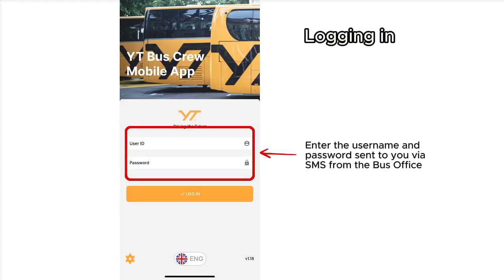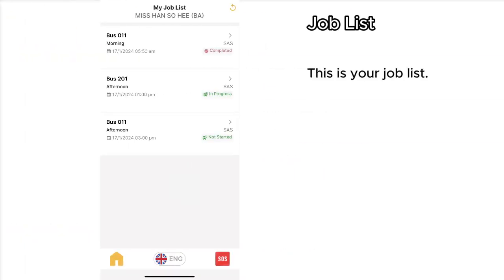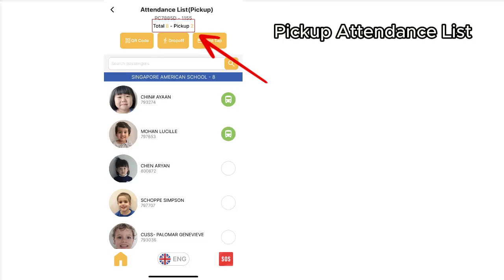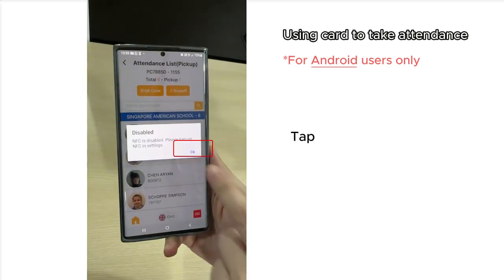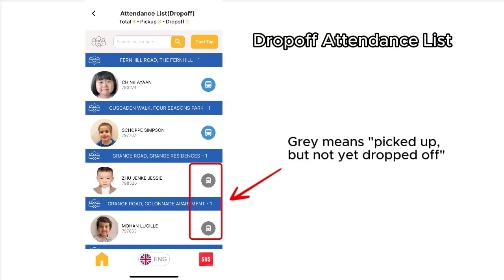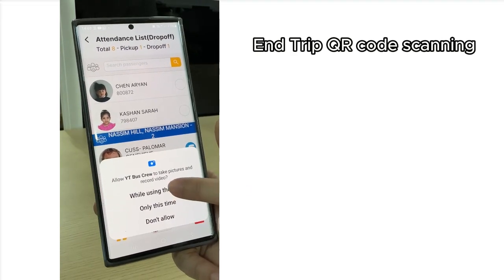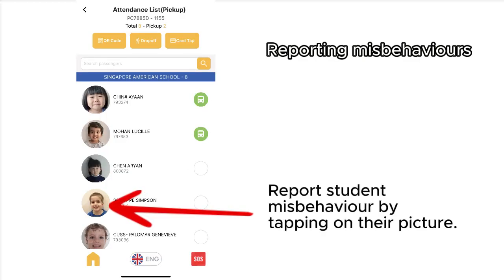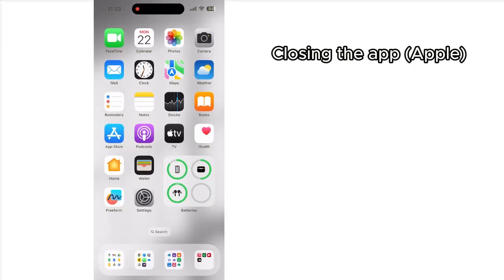YT Bus Crew App tutorial video (English)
Guide on how to use the YT Bus Crew App